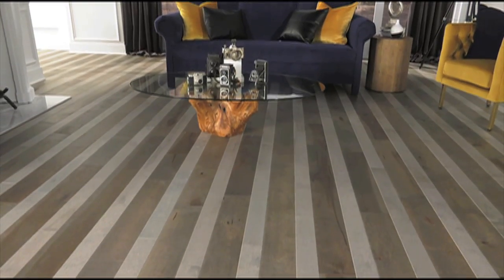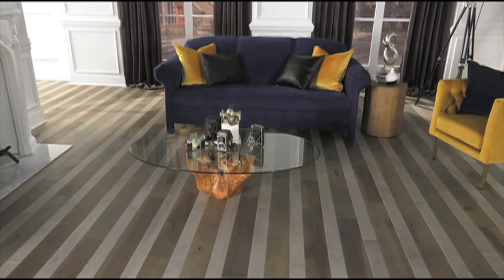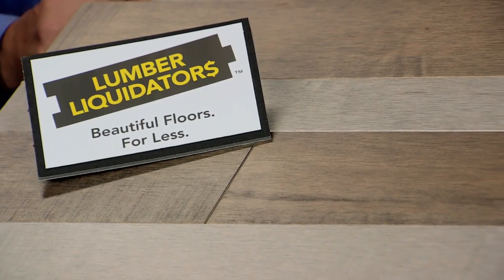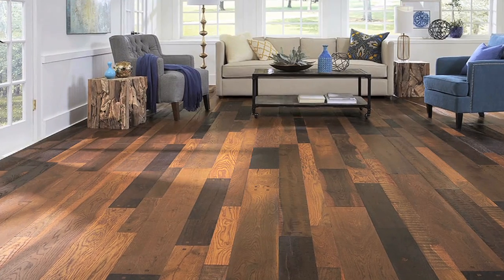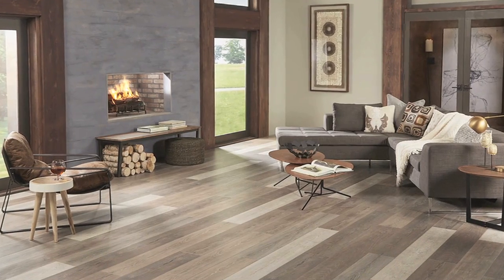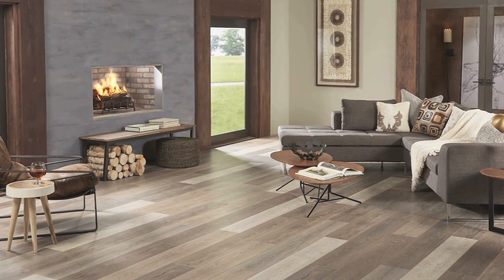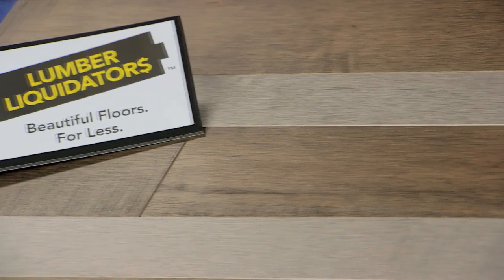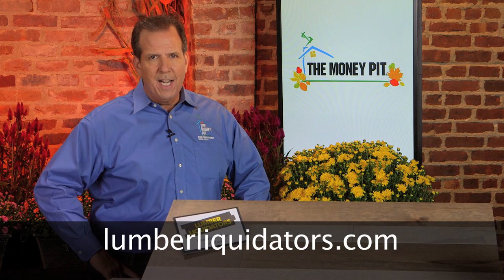How to Mix Floor Styles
Listen Now On Apple Podcast▶️ Today, there are dozens of durable flooring choices that can be combined to personalize your space. Home improvement expert Tom Kraeutler shows us how hardwood floors, from light hues and dark stains to those that have distressed textures and even wide planks, provide endless opportunities.